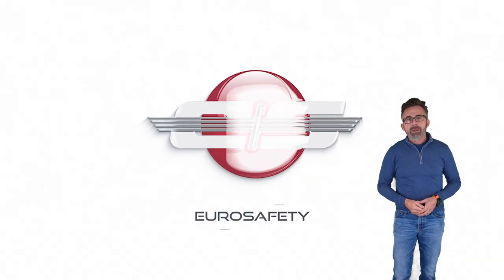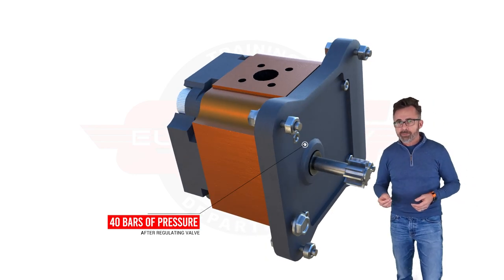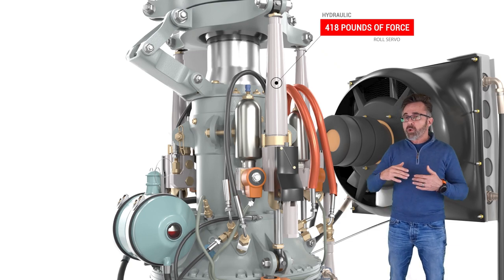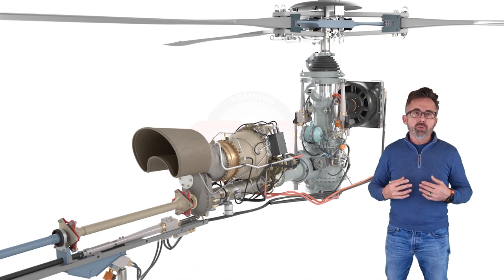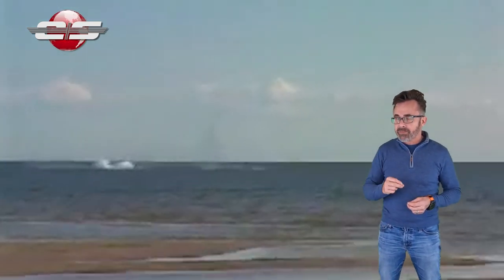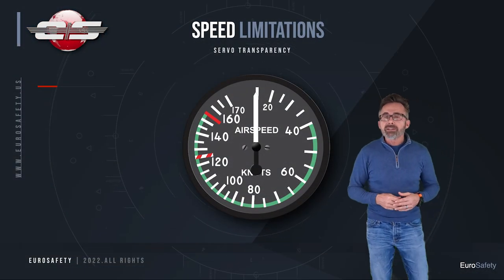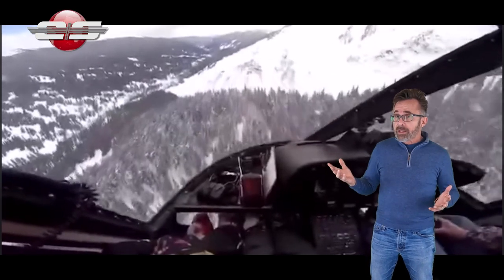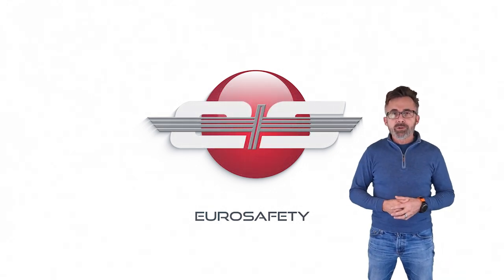Unveiling the Secrets of Servo Transparency in Helicopters.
A description of servo transparency, its cause and reaction to the event.